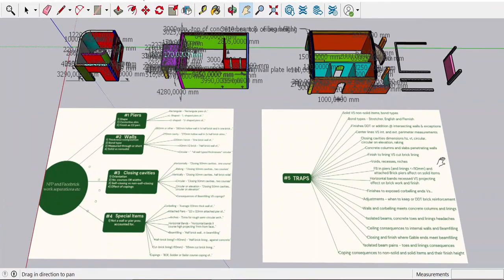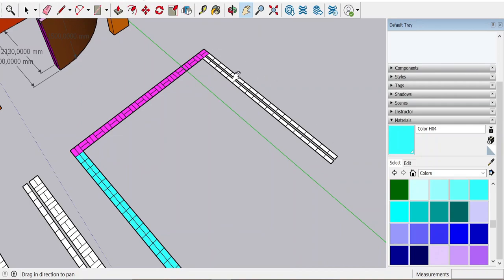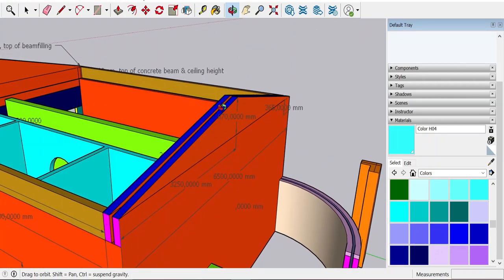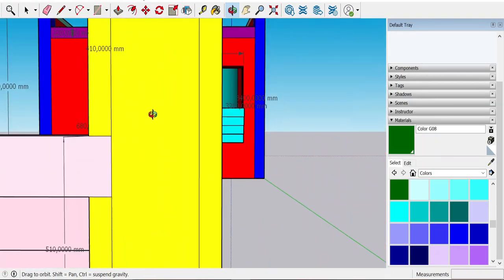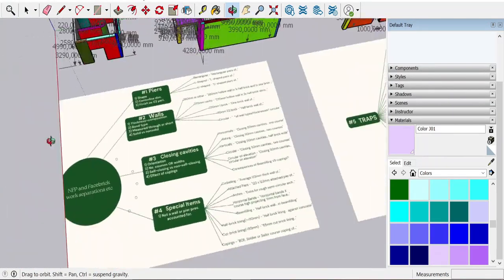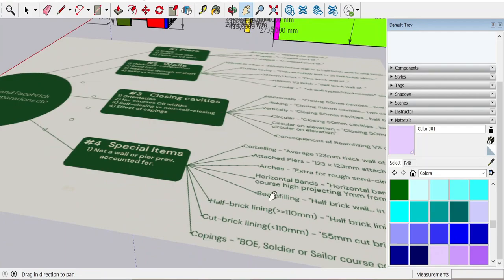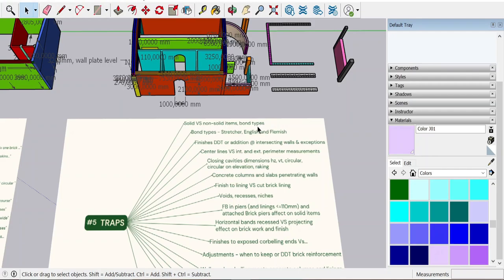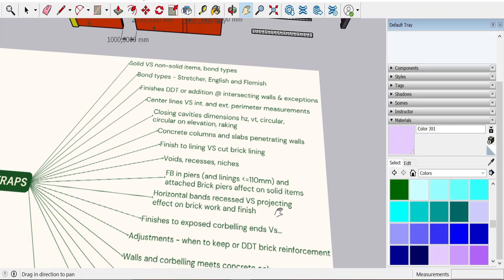The ultimate all-in-one Quantity Surveying Brickwork summary video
Enjoy our latest collective contribution. Thank you to everyone who has been assisting and giving feedback! ✌️

@2:06 T-shaped piers... not U-shaped (although ... why not?)